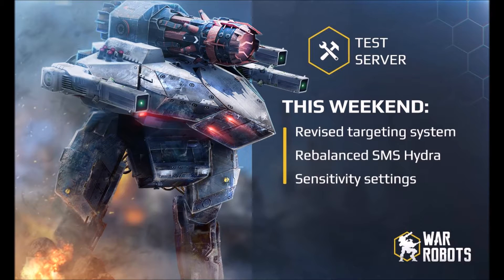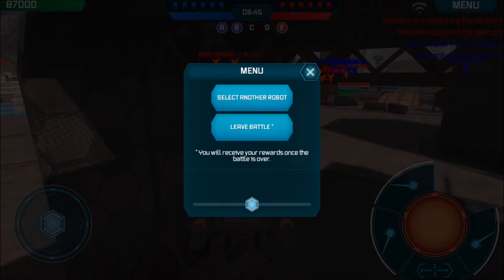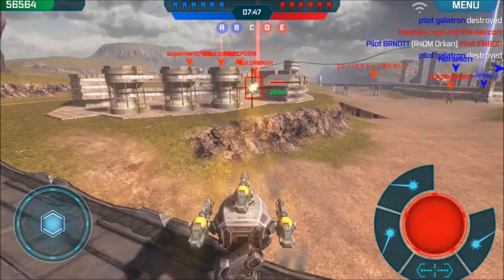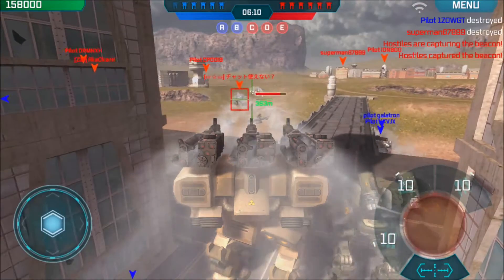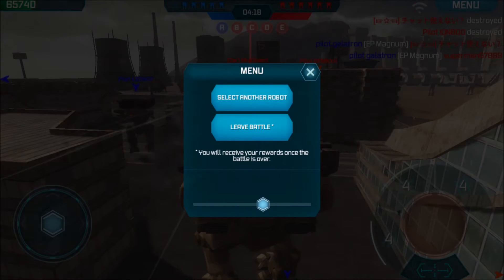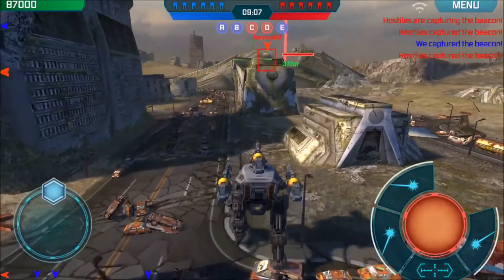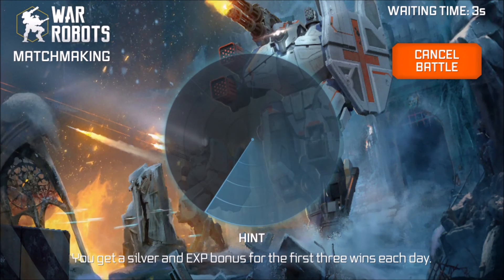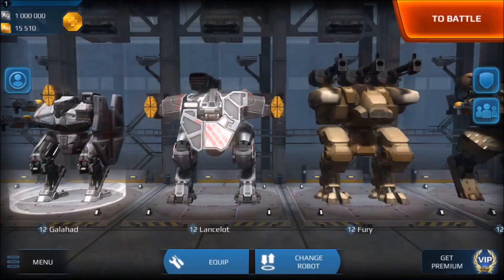War Robots | Test Server 1.9 - Player Adjustable Aiming Sensitivity!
Finally, the Robot Gods have heard me! Player adjustable aiming sensitivity is here and it's on Test Server. Check out my review of the system as well as several other new features headed to the Live Servers!

by The Center Beacon

[Game Credits]
Walking War Robots

[Music]
PC III - Incencer, Free Music Archive